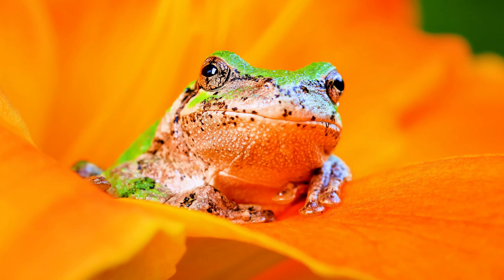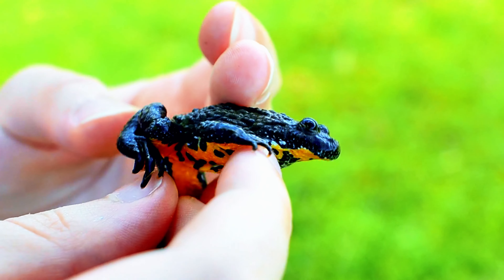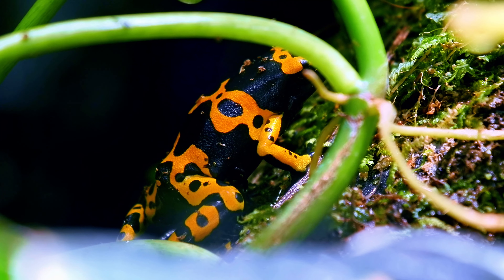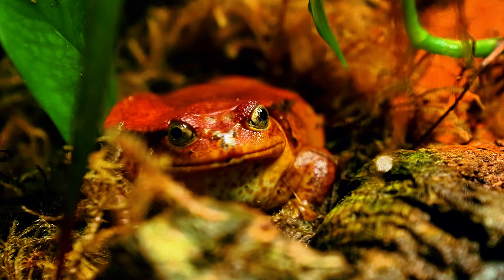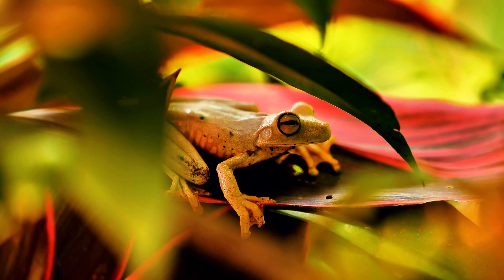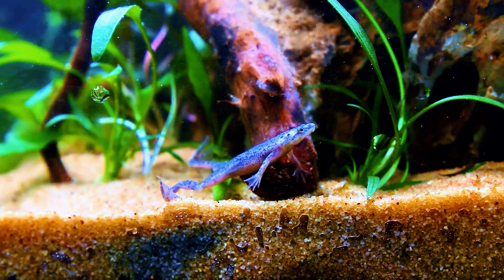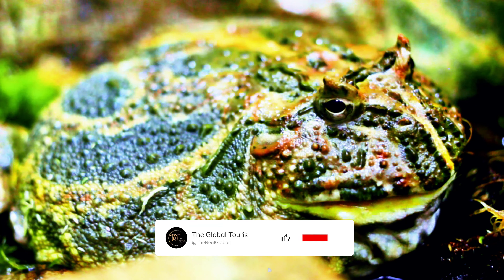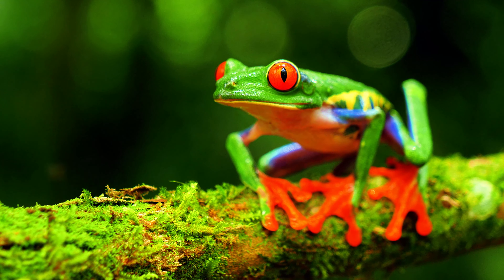10 Popular Amphibians (as pets) | Travel Video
10 Popular Amphibians as pets. Amphibians are increasingly popular as pets due to their unique behaviors, striking colors, and relatively simple care requirements compared to other exotic animals.